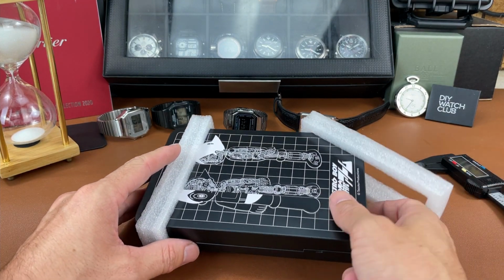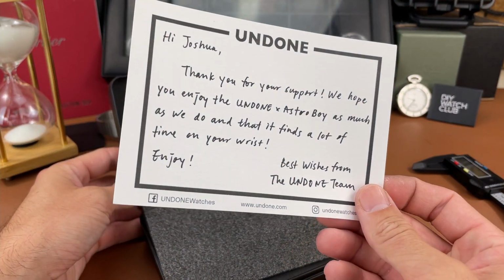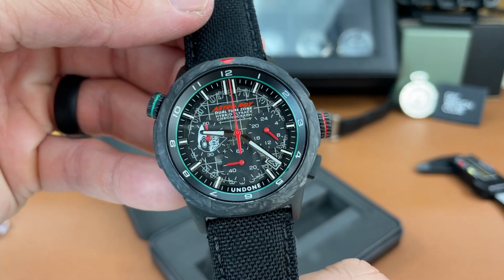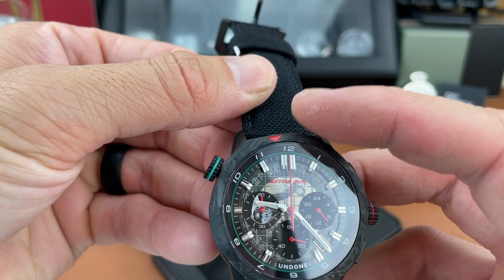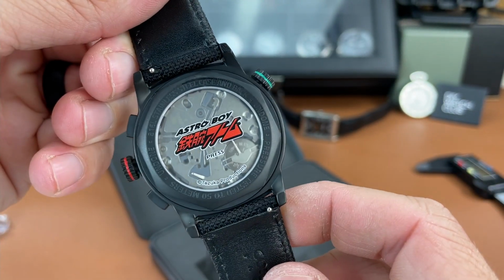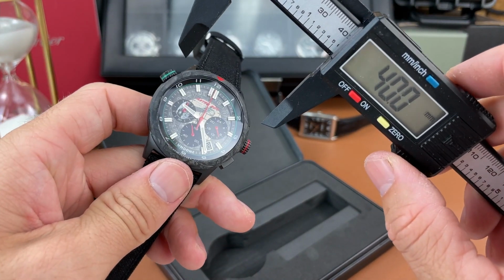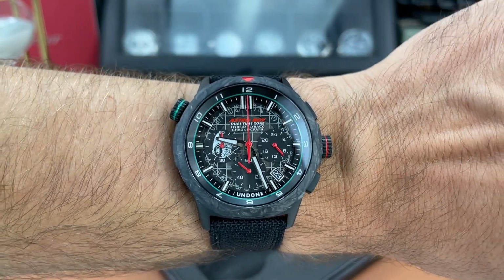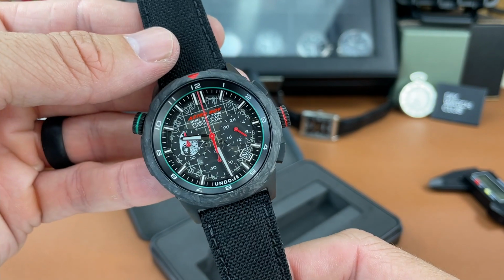UNDONE and ASTRO BOY | Meca-Quartz Chronograph Watch | Unboxing & First Impressions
Undone is a brand that collaborates with many different brands and companies... this release from undone is a collaboration with the popular Astro Boy character.
Let me know your initial thoughts of this watch in the comments below!

Please help by LIKING this video and SHARING it with your friends!

I Bought a "TUDOR BLACK BAY 58" From WISH.com For $113! | Of Course it's Real!

***Important Note***
I really enjoy watches and that's why I started this channel so I could review them regularly but my satisfaction is not found in owning or experiencing watches, no matter how many I may accumulate or how luxurious and expensive they may be . . .

Wise King Solomon said in Ecclesiastes 5:10 "He that loveth silver shall not be satisfied with silver; nor he that loveth abundance with increase: this is also vanity."

The truth is, material possessions of any kind, money, power, etc. never can and never will satisfy our hungering souls. Only knowing, loving, and serving God can truly satisfy.
The only way we can have a real relationship with God, the Creator of the Universe, is through the Lord Jesus Christ, the sinless Son of God.
"Jesus saith unto him, I am the way, the truth, and the life: no man cometh unto the Father, but by me." John 14:6
Through Christ's sacrificial death on the cross, for my sins and your sins, and His resurrection from the dead we can have peace with God (Romans 5:1), forgiveness of sins (Acts 10:43), eternal life (John 3:16), and so much more!
In Christ, we can know true joy now and for all eternity.

"He that hath the Son hath life; and he that hath not the Son of God hath not life." - 1 John 5:12